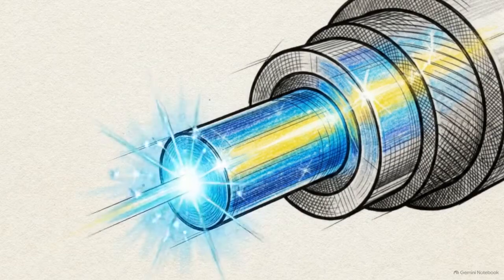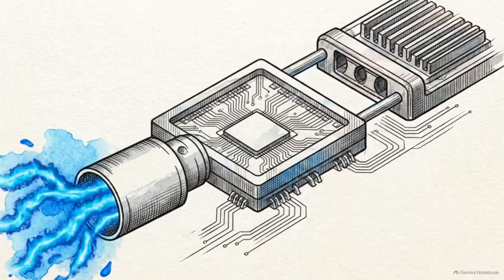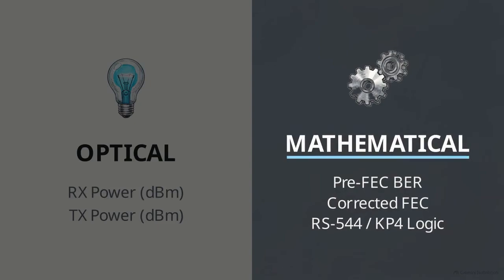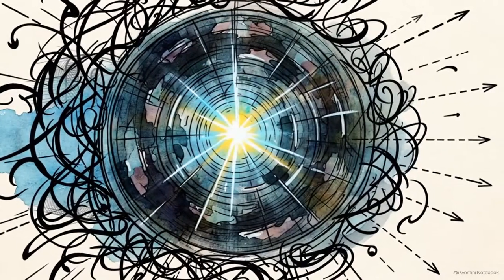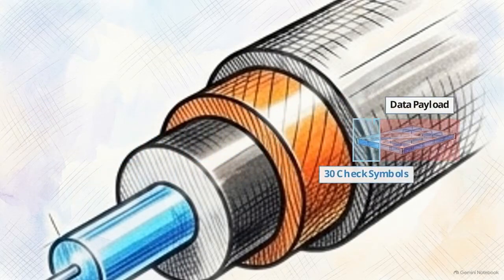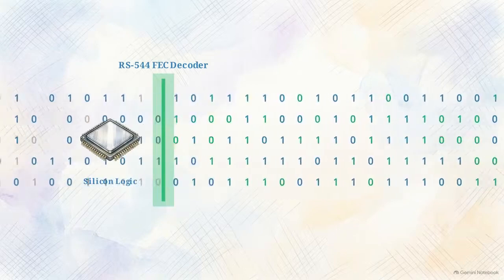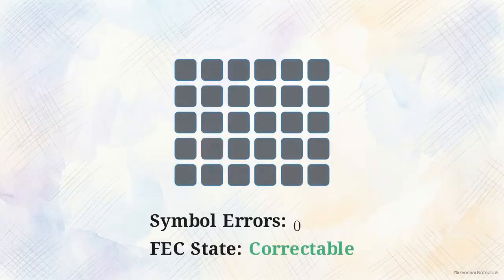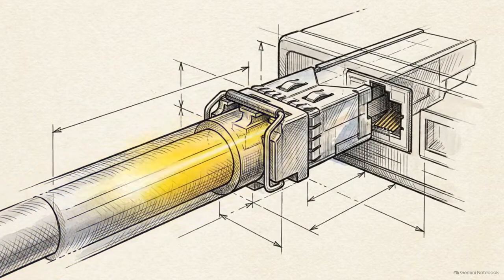The 400G Optical Illusion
explains how 400 networks work.